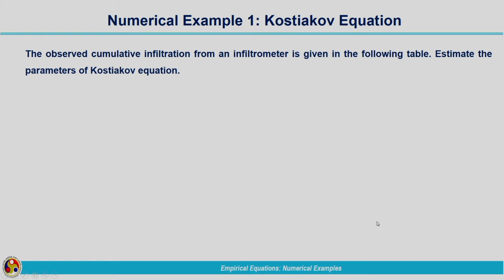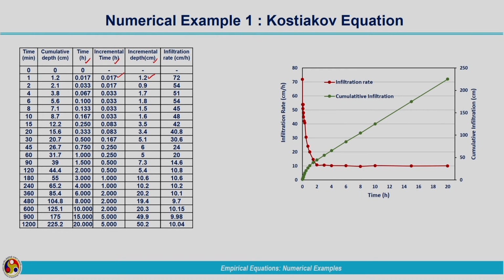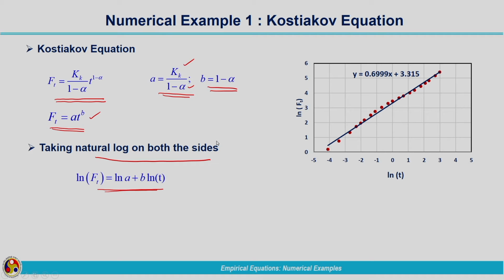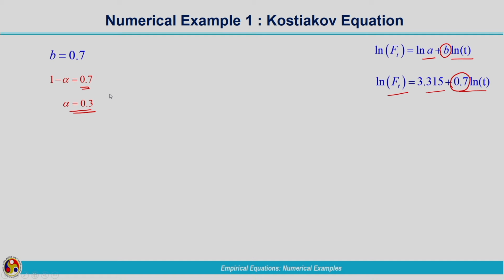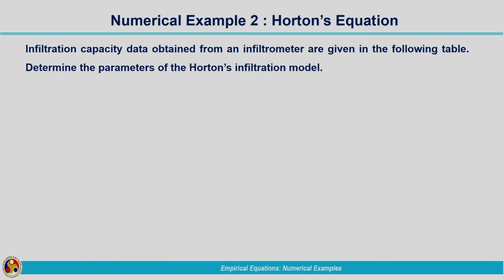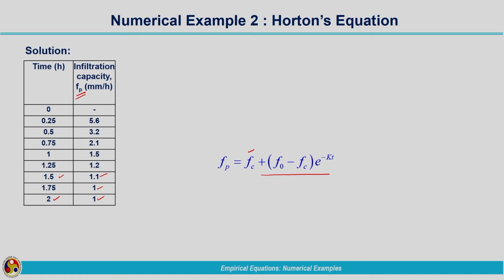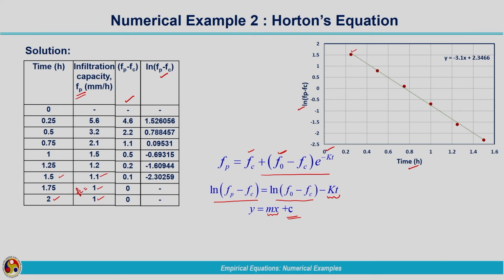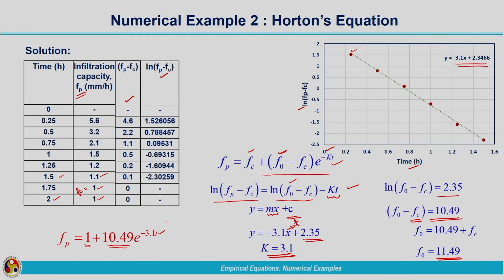Lec 37: Numerical examples - Infiltration estimation using empirical equations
Engineering Hydrology

Concepts covered: Numerical understanding of different empirical equations for the infiltration estimation